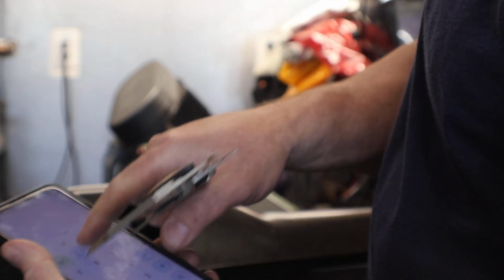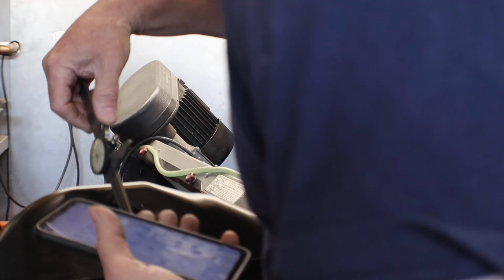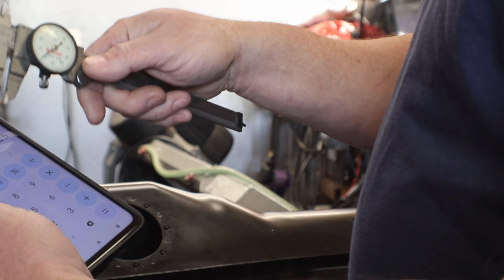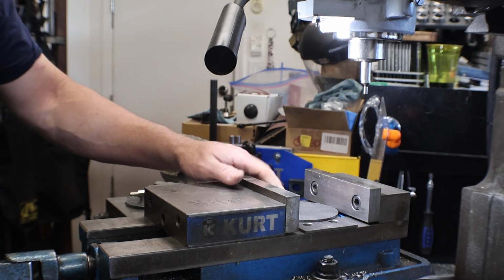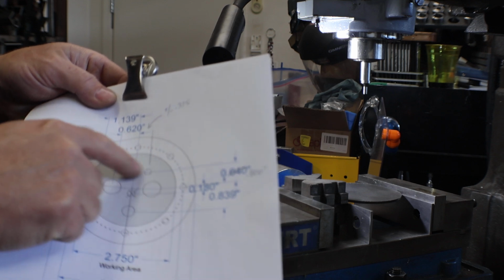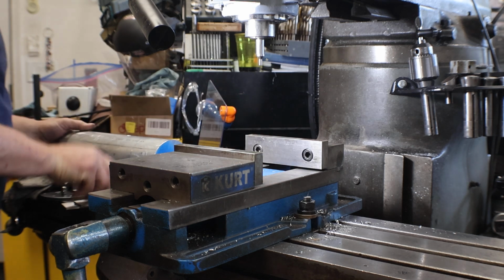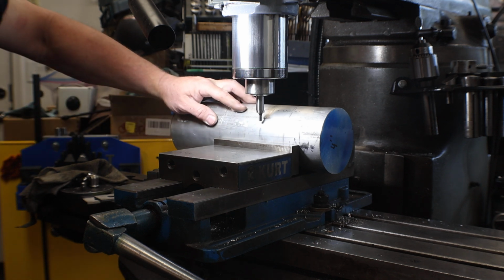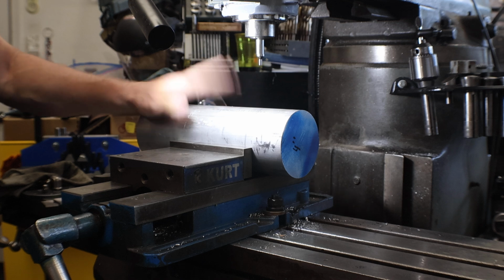Short and Sweet #1. Tips on finding a bolt circle, center of a disc and center of a shaft.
Quick and accurate methods of setting up. Using calipers, show how to find a bolt circle in a sheet metal gas tank by averaging multiple measurements. On the Bridgeport Mill, show how to quickly find the center of a thin disc and a large diameter shaft in the vise using an edge finder. Both methods can further be dialed in with the same procedure and an indicator.